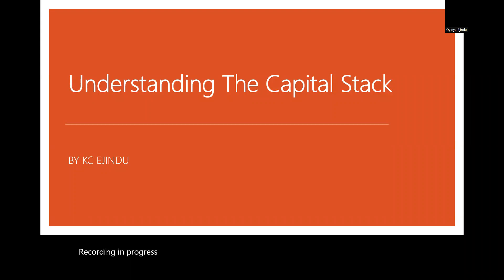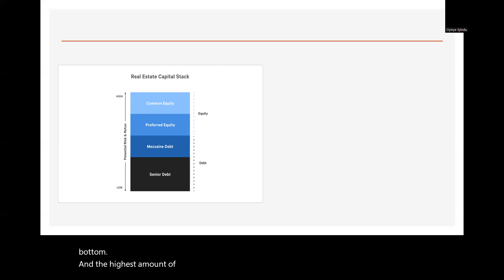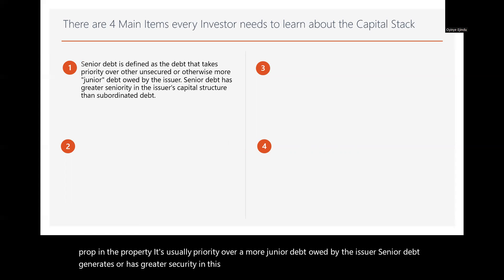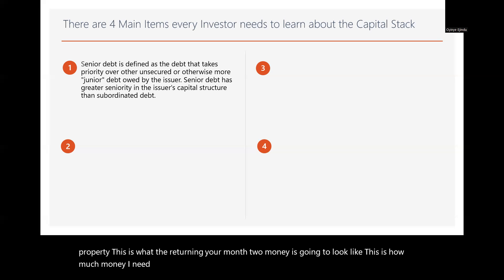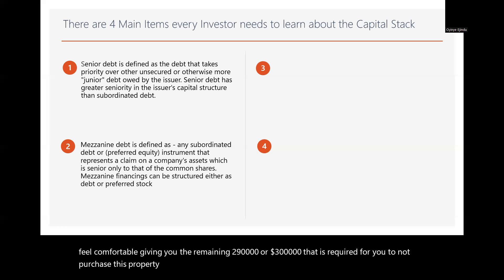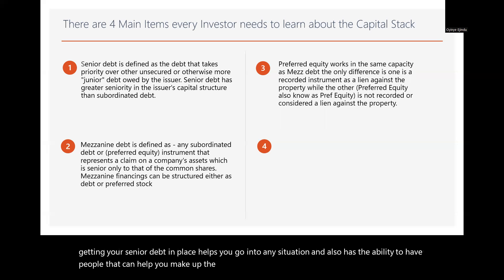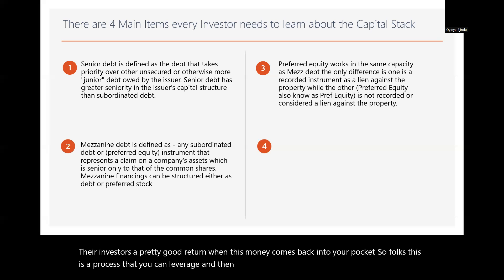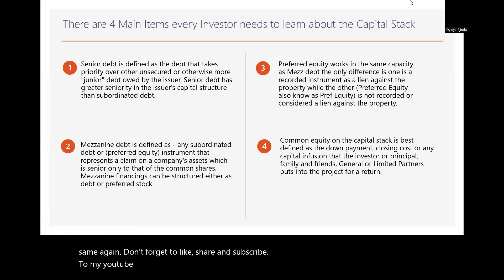Understanding the Capital Stack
Are you interested in Multi-Family Investing, do you need guidance and will like to learn more on how to increase your real estate portfolio?

Get Better Guidance and One on One Consultation by reaching out to me via email